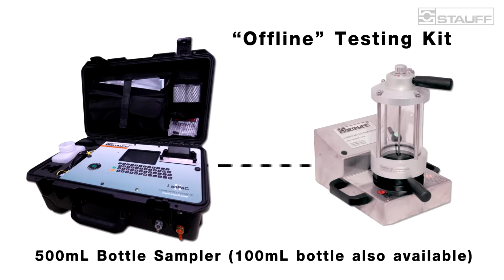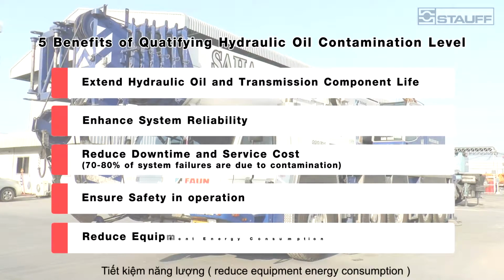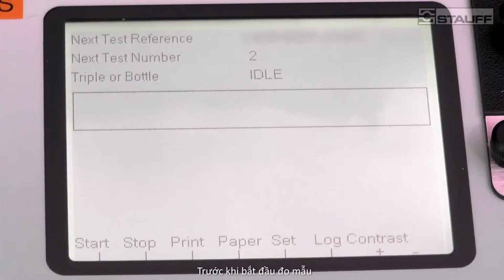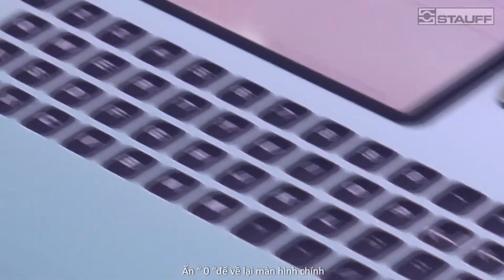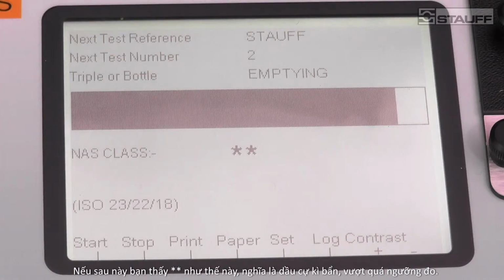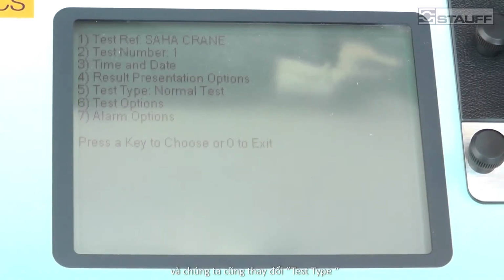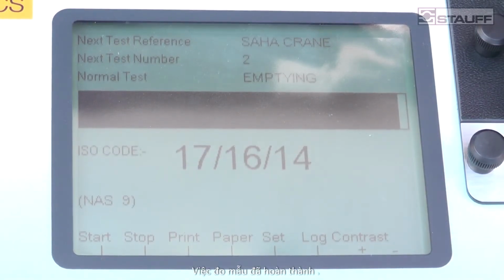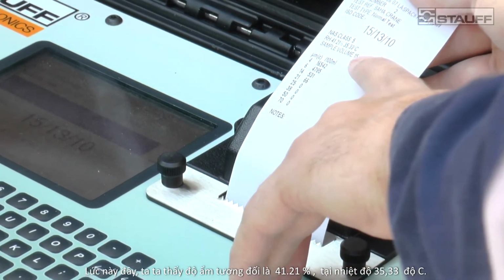STAUFF Vietnam Version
Laser particles counter